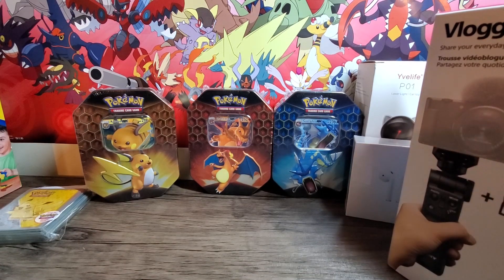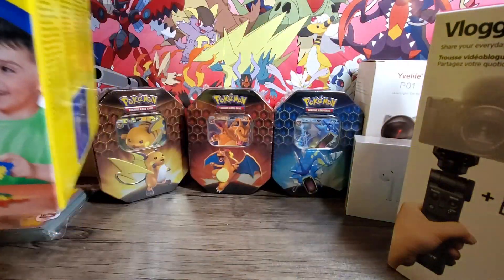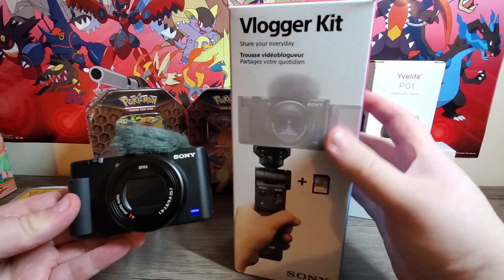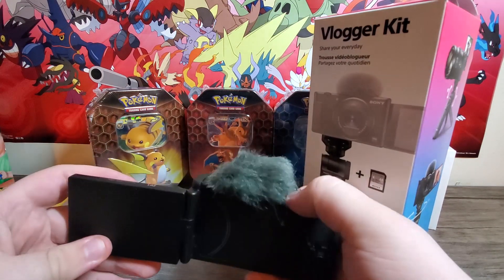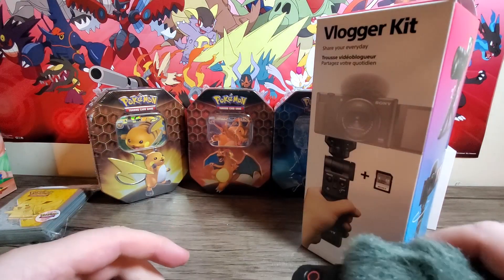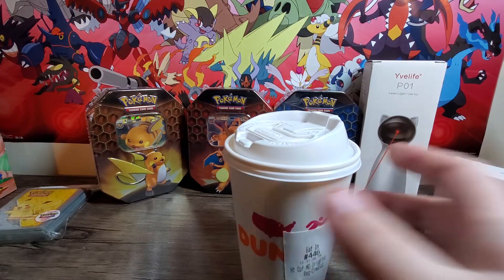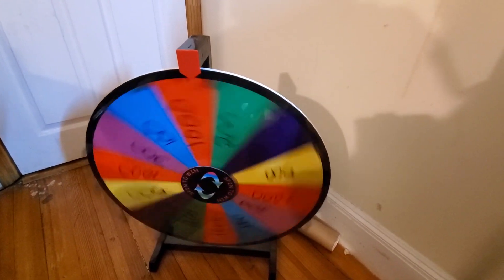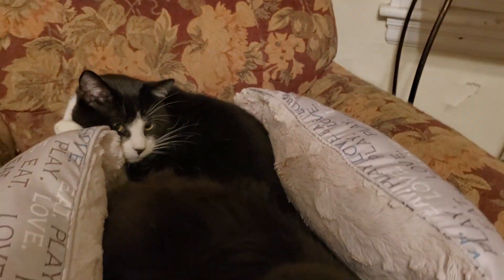Hi I'm Gravy - Channel Trailer